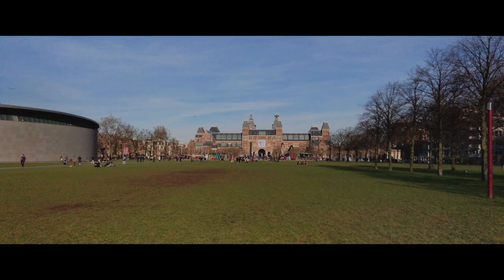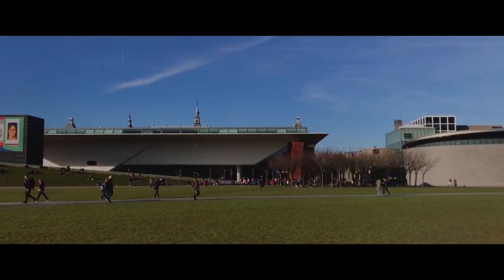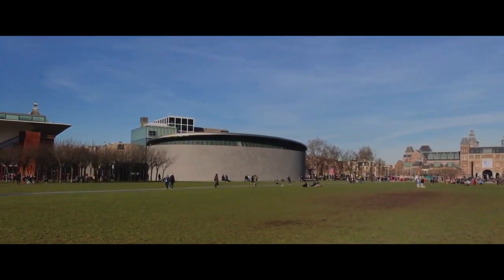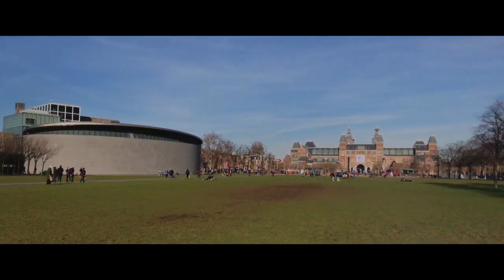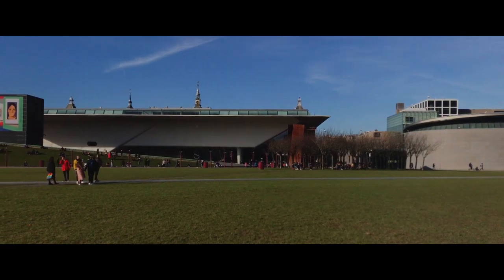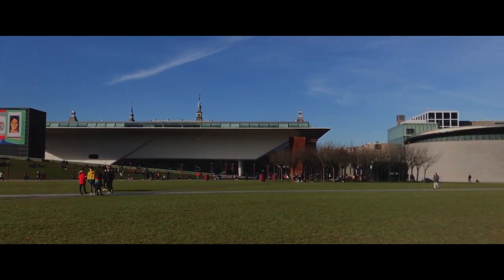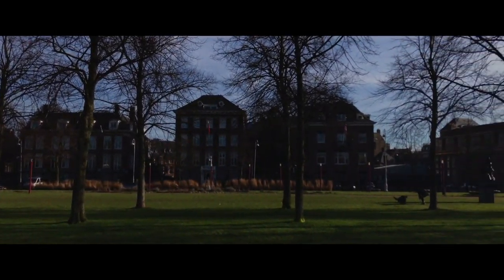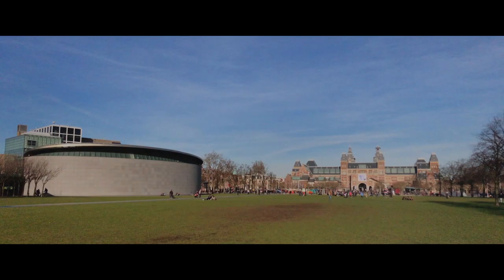Amsterdamica S01E53: Museumplein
A bit of pre-Spring sunshine from a central spot on Museumplein.